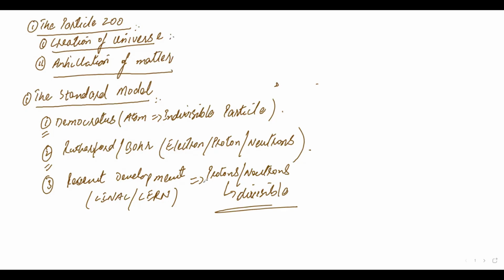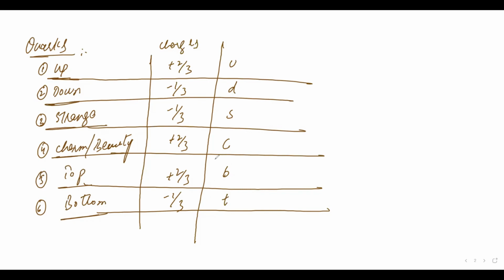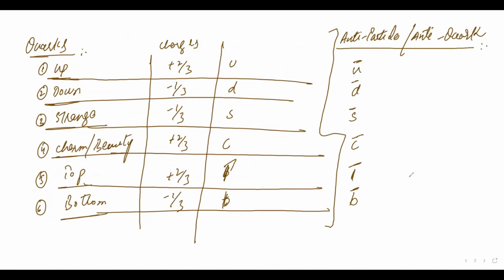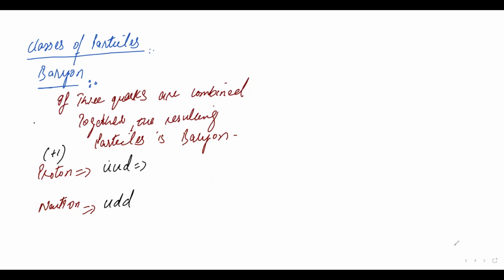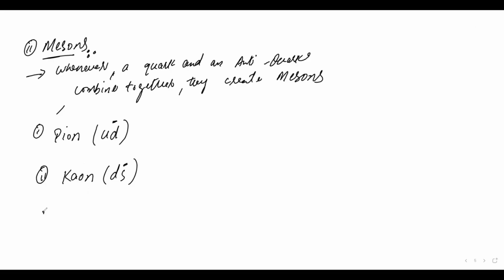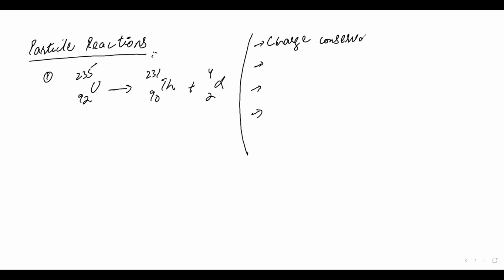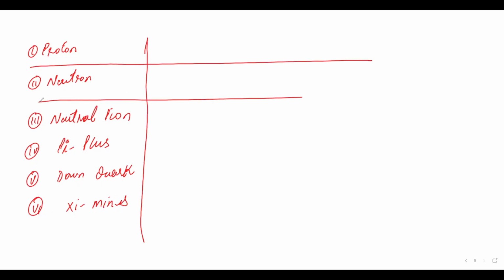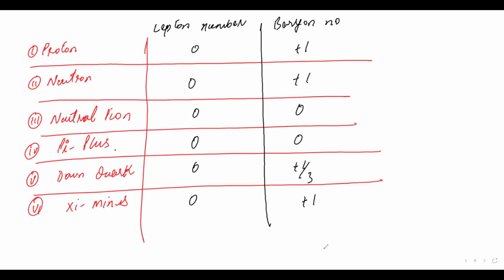Fundamental Particles Explained | Edexcel A Level Physics 9PH0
In this lesson, we break down Fundamental Particles for Edexcel A Level Physics (9PH0) in a clear, exam-focused and structured way. This topic forms the foundation of Particle Physics and is essential for understanding the Standard Model.

We cover:

Quarks and their properties

Leptons and neutrinos

Baryons and mesons

Exchange particles (bosons)

Conservation laws (charge, baryon number, lepton number)

How to answer 9PH0 exam questions confidently

This video is ideal for students preparing for Edexcel A Level Physics 9PH0, revision before mocks, or final A Level exams. Complex ideas are simplified with clear explanations and exam-style thinking.

If you're aiming for A/A* in Edexcel Physics, mastering Fundamental Particles is crucial — and this video gives you everything you need in one place.

📌 Exam Board: Edexcel
📌 Specification Code: 9PH0
📌 Topic: Particle Physics – Fundamental Particles

🔎 20 Horizontal Hashtags